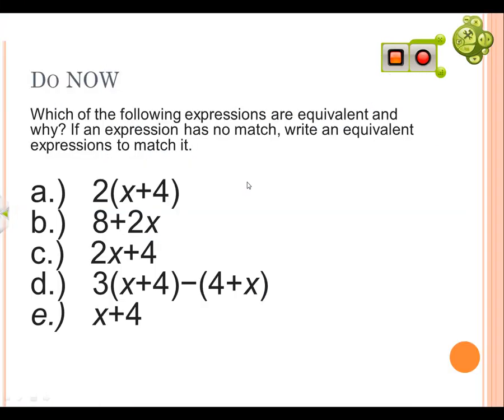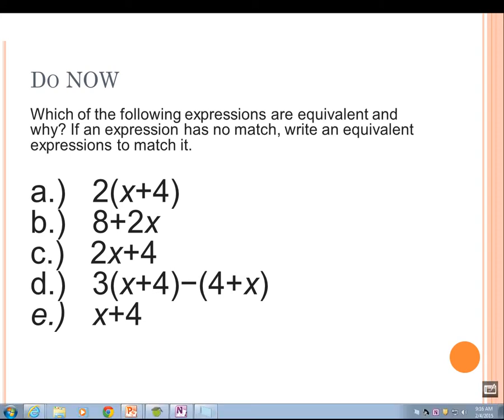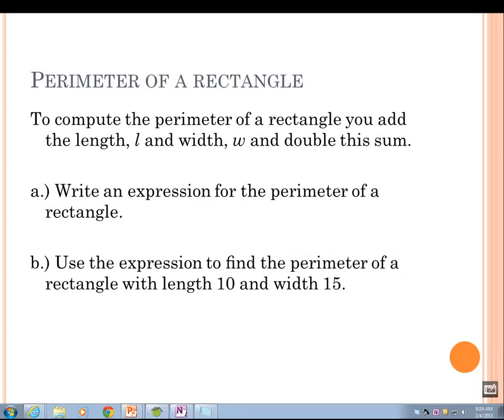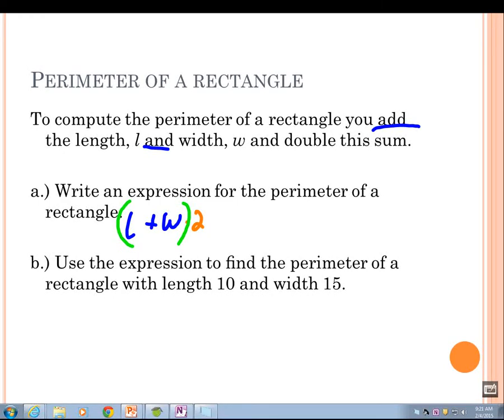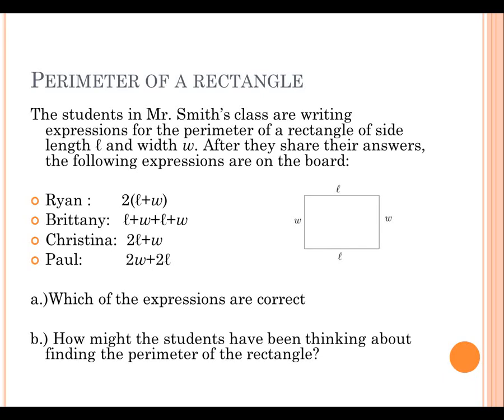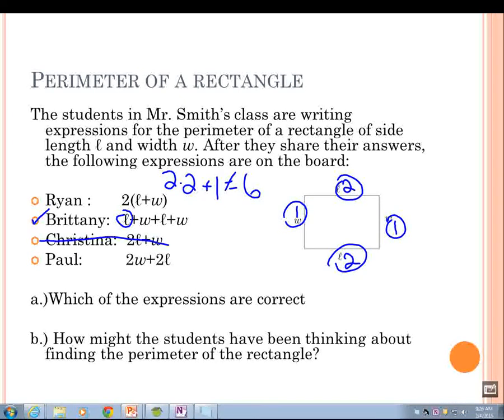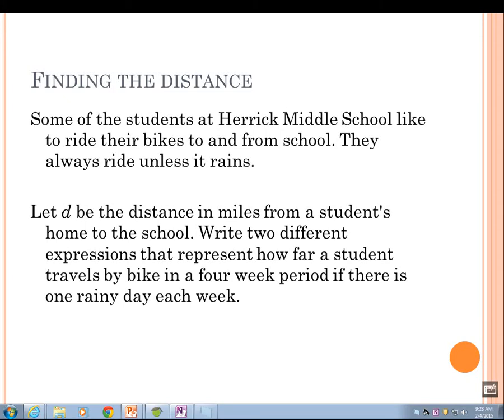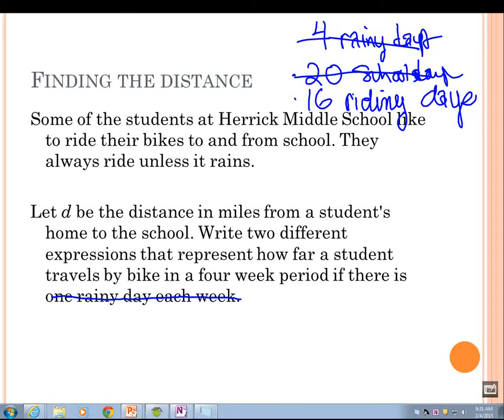6th Grade Expressions Part 1